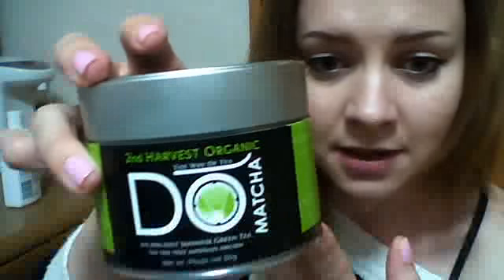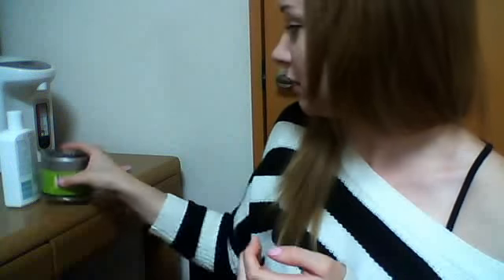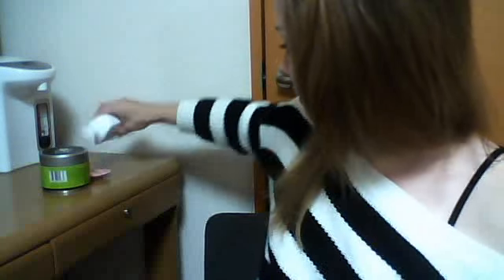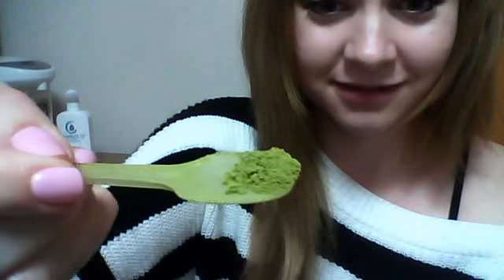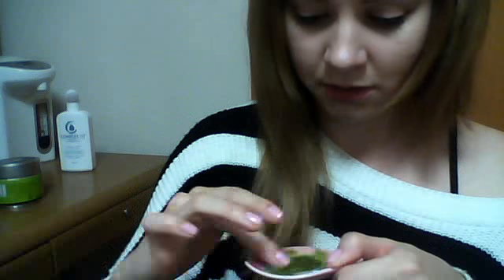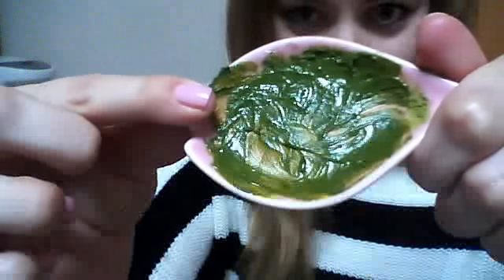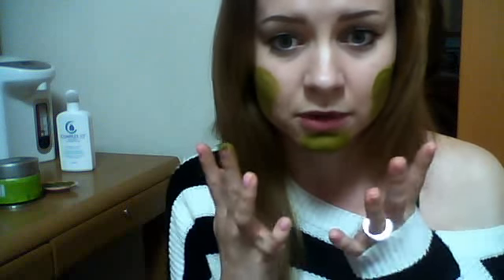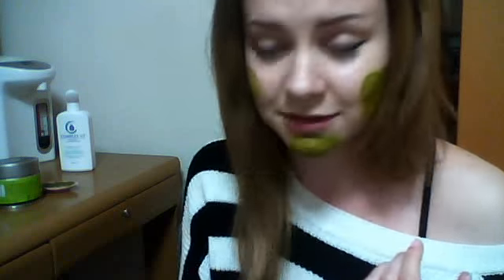Shrink Pimples OVERNIGHT with this Matcha Face Mask! 🍵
Shrink your pimples overnight with an easy-to-make matcha face mask! Swear to god this works so well guys!! It's so simple, give it a shot! 🍵